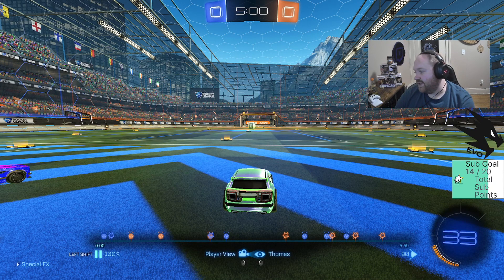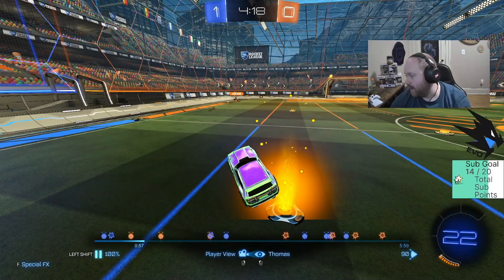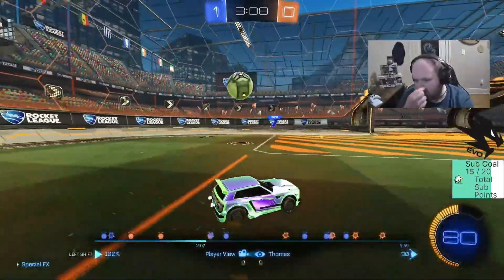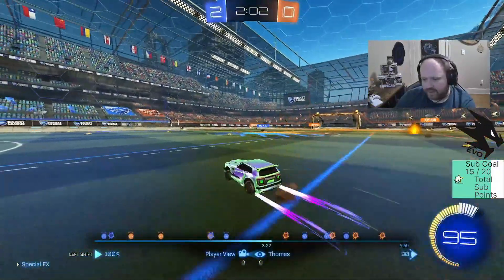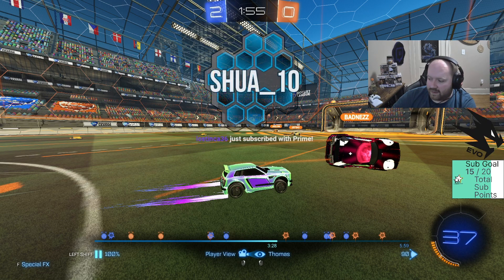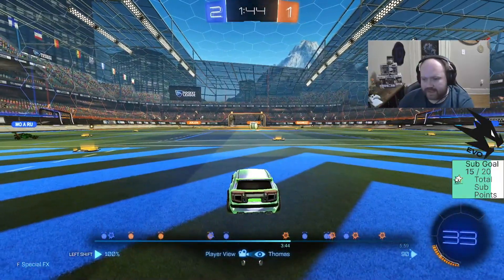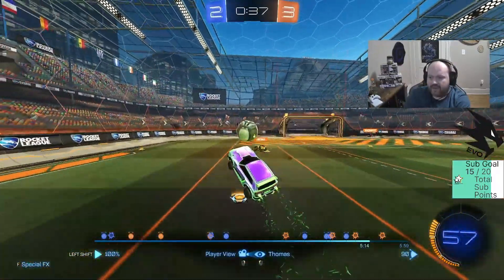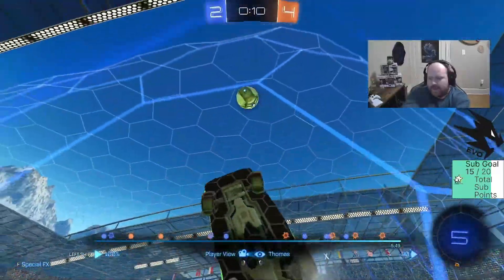the difference between GC and SSL is huge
This replay is between a team of GC players playing in a tournament versus some SSL opponents! Right away we start to see some differences and the whole replay is a great example of just how big that gap between these ranks really is.
This replay was done live on Twitch and YouTube!
Check out Evolve Esports Discord! Great community with competitive teams, free coaching, graphic design, streaming support and team building!
Shua_10's Discord! Drop your replays HERE!!

Clip was taken from my stream! Come join the fun live!